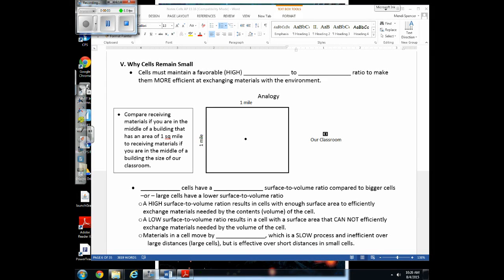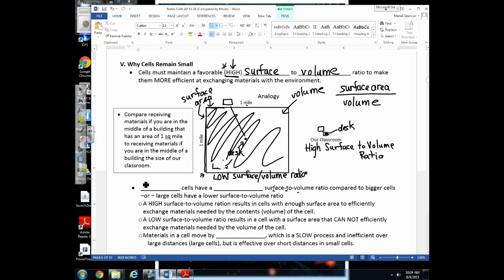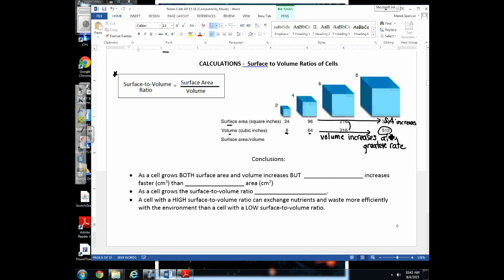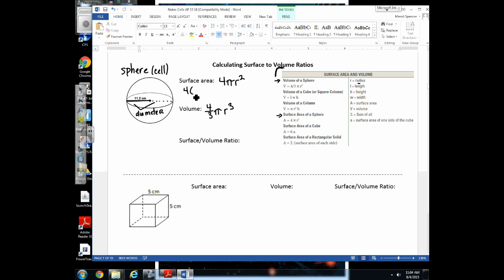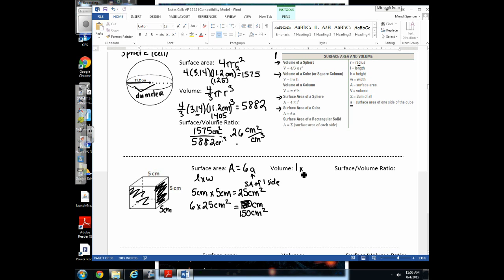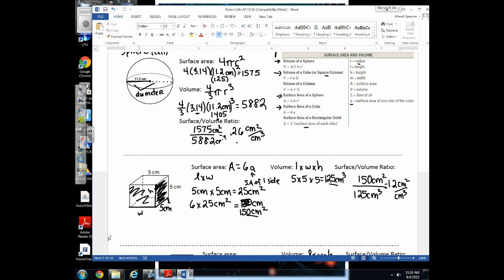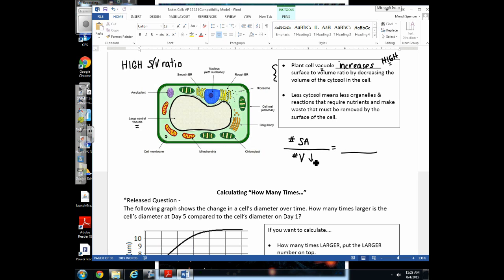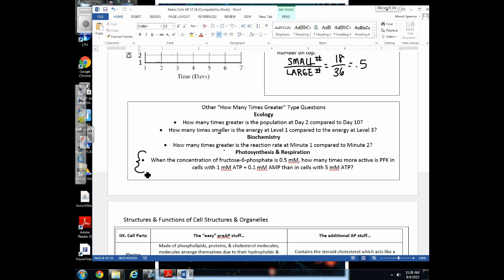Unit 3 Lecture 2 (AP Bio)- Cell Size & Equations